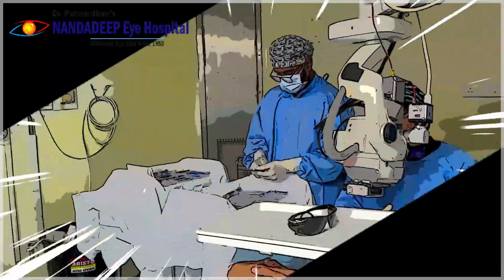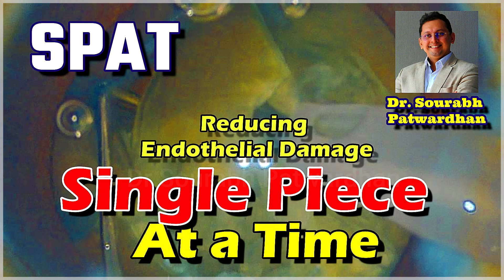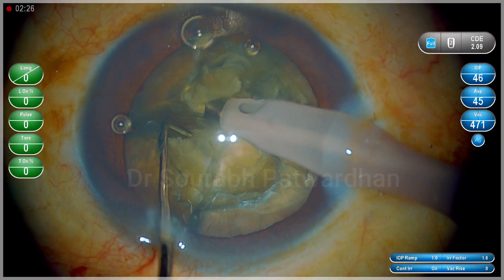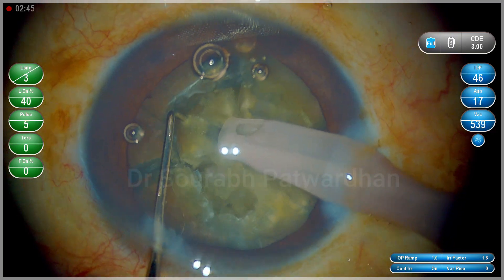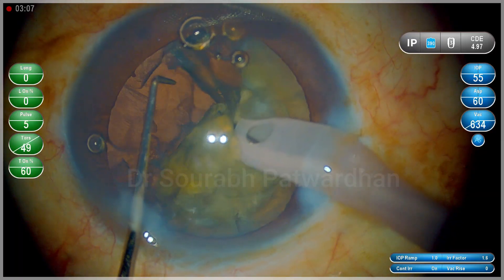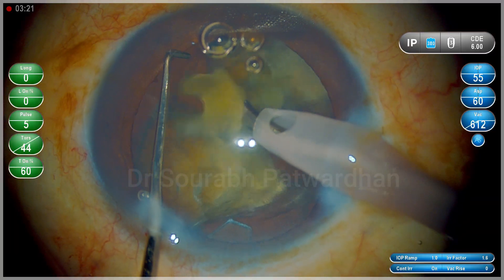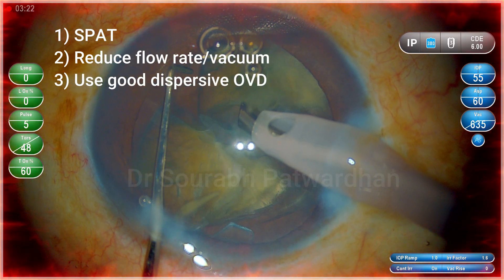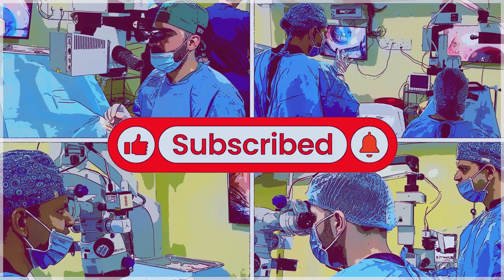308 SPAT single piece at a time: reducing endothelial damage Dr Sourabh Patwardhan